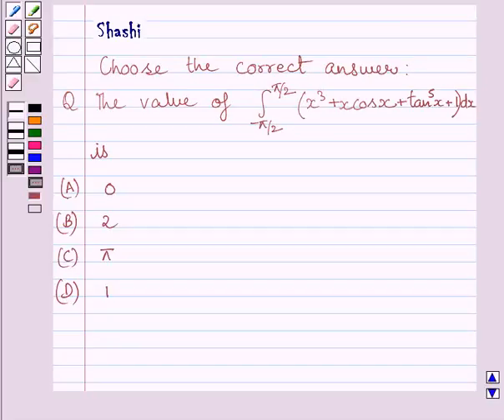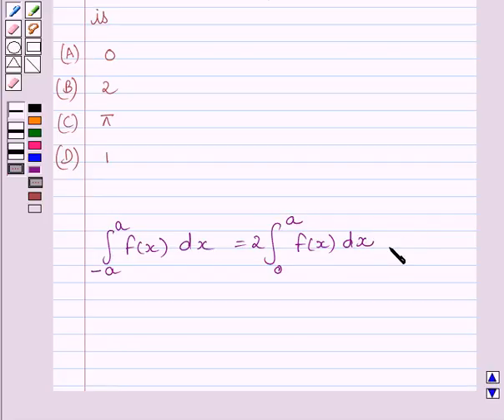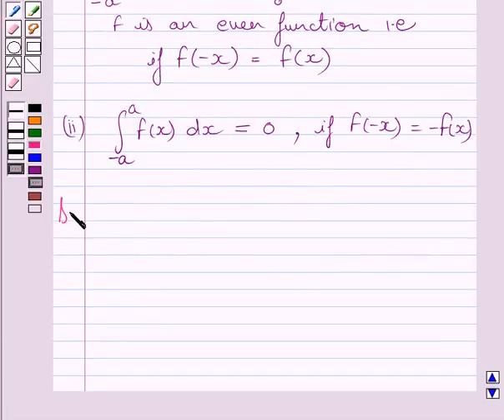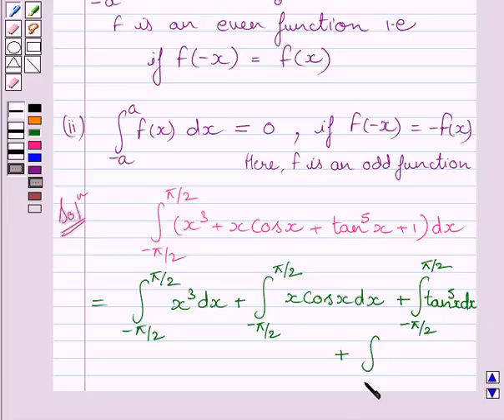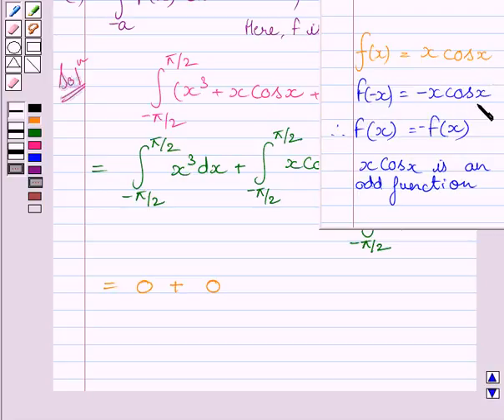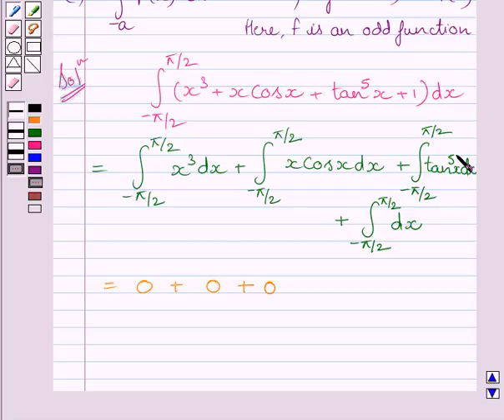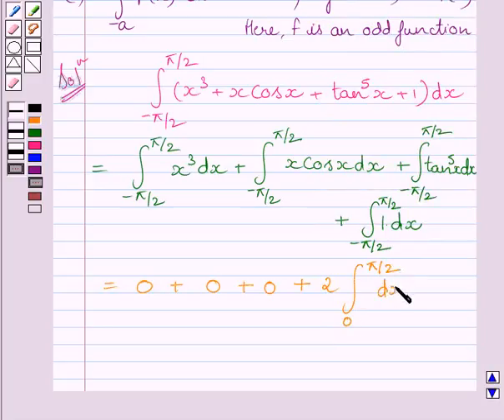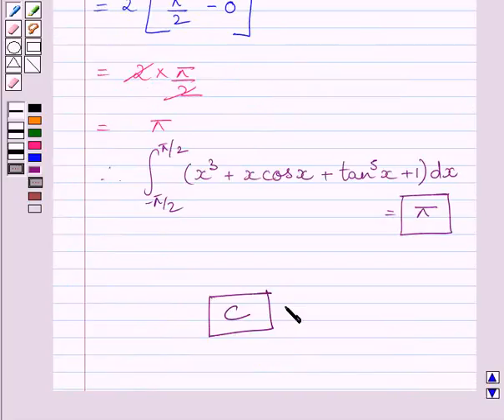Maths XII NCERT 2007 7 7 11 20